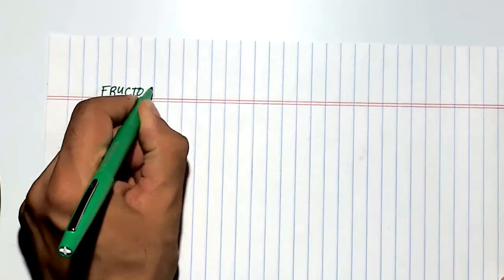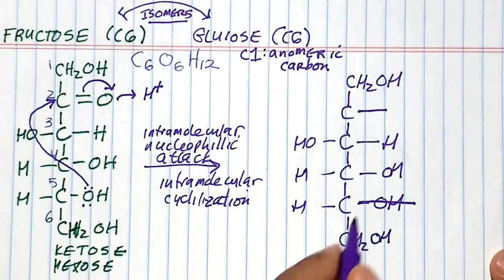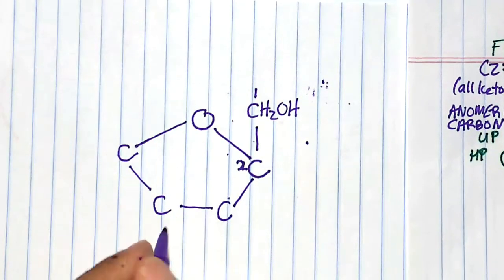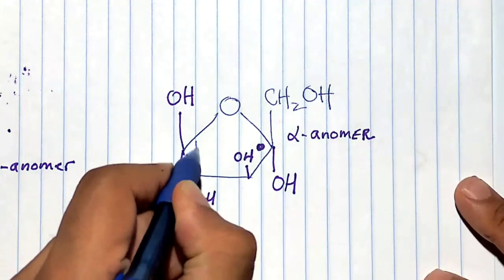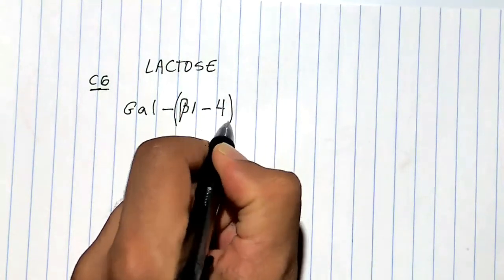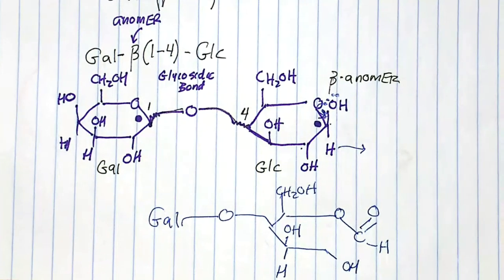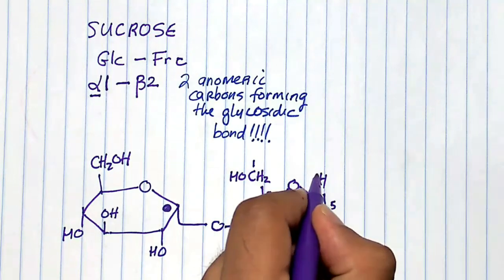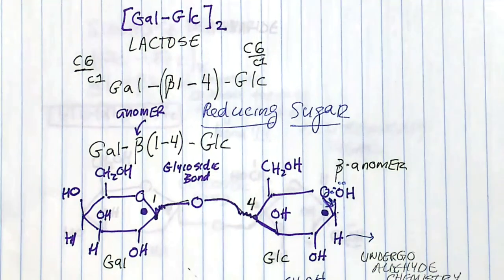Fructose, Disachharides, Reducing and Non-reducing sugars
CHEM 4500
A video on the ketose fructose and the distinguishing reducing sugars and non-reducing sugars lactose and sucrose